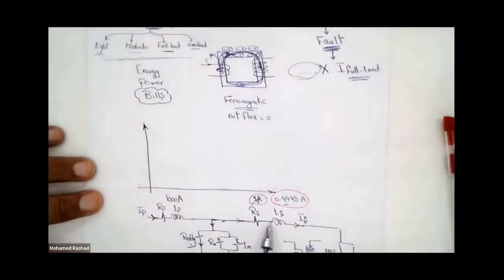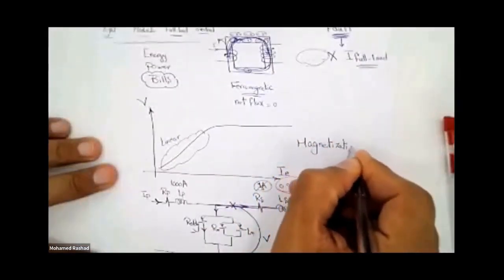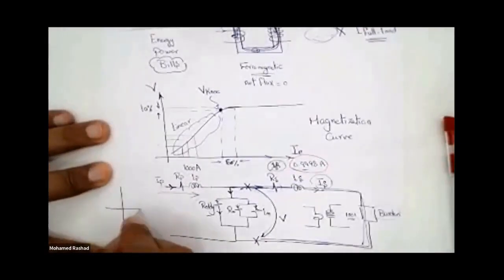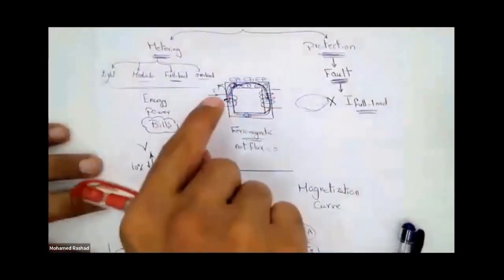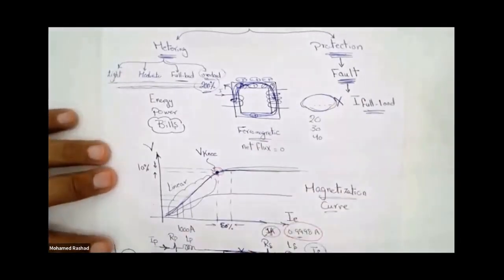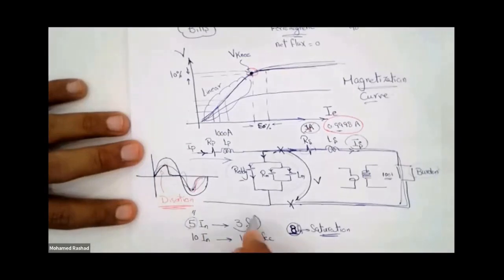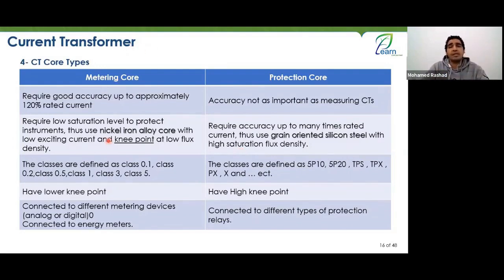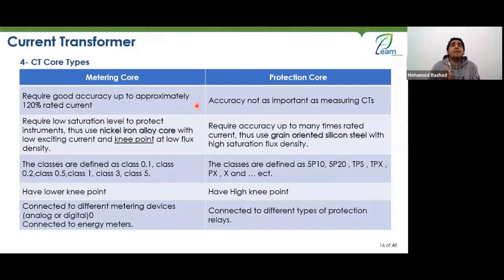Current Transformers Magnetization Curve